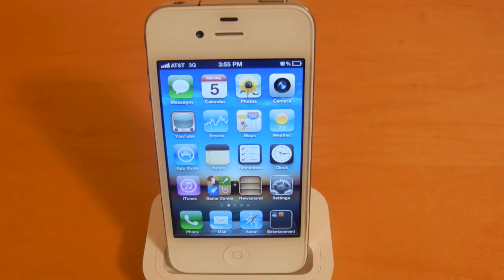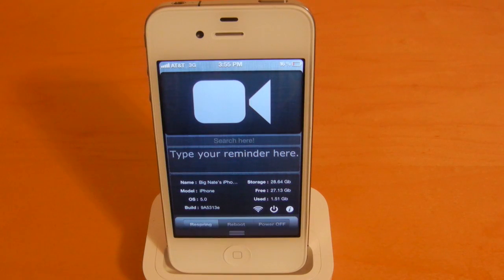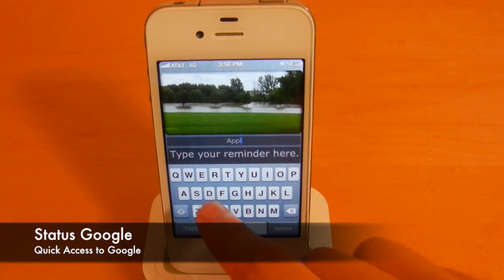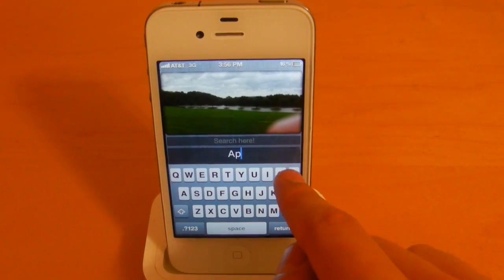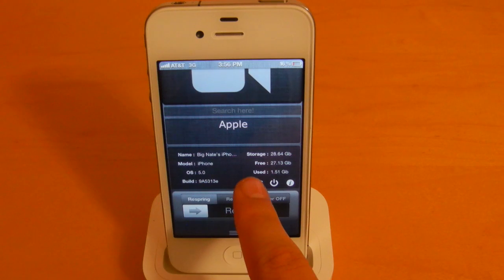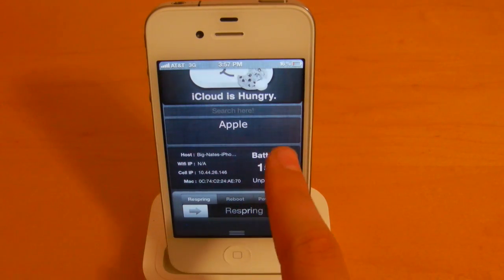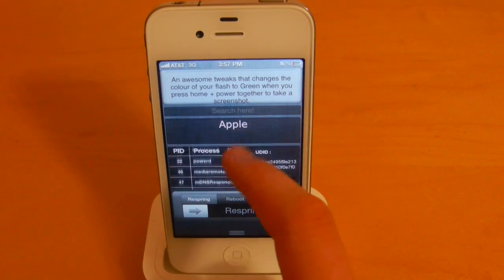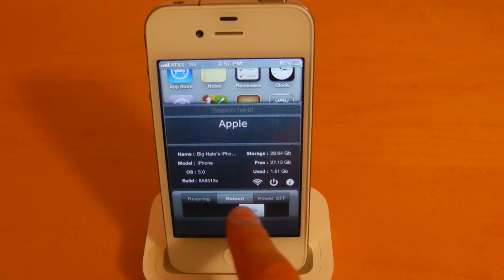iOS 5 Widgets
iOS 5 Widgets - Demo of iOS 5 jailbreak widgets

slide center, status google, notification shower, onmi stat, power center